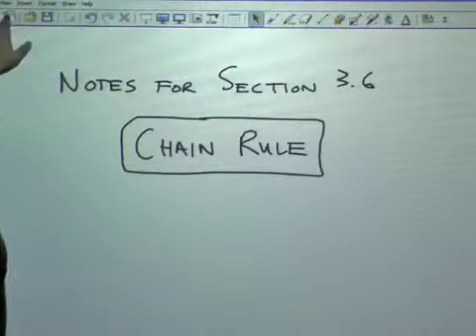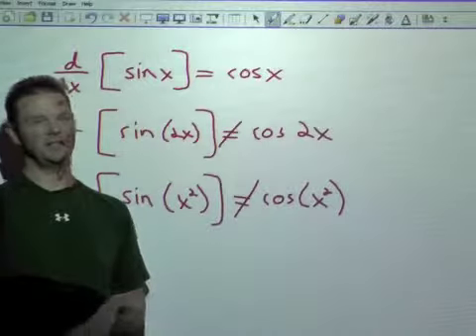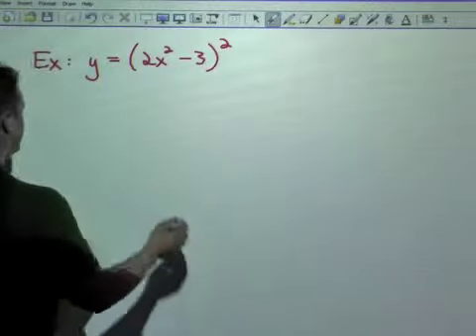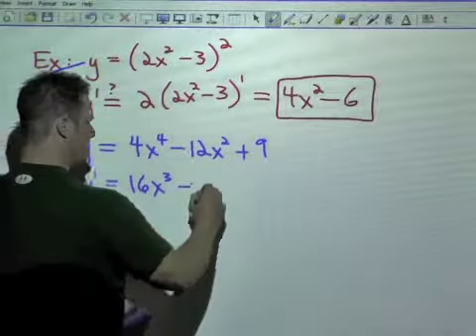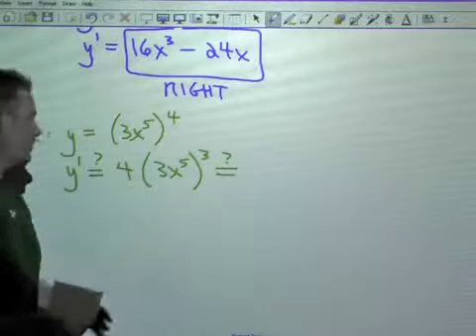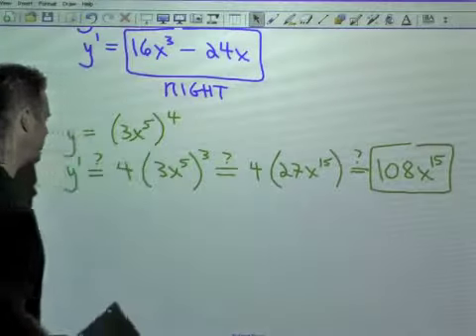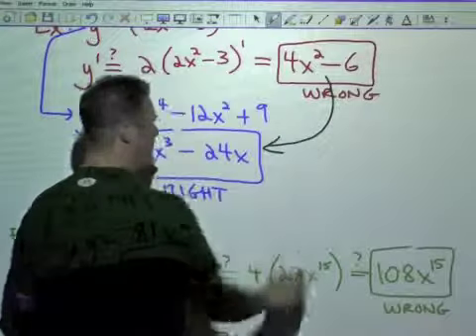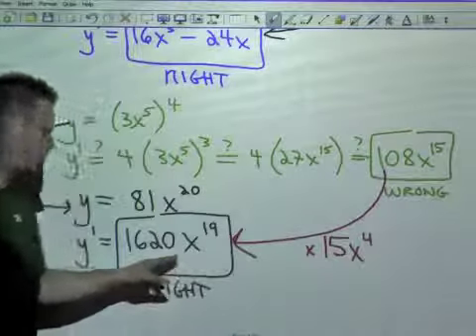Lesson 3-6 Part 1